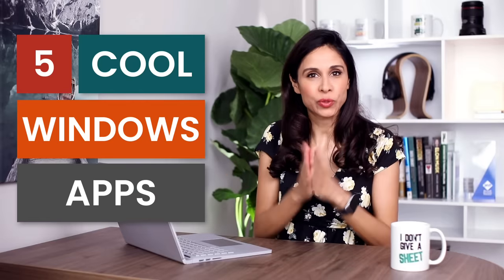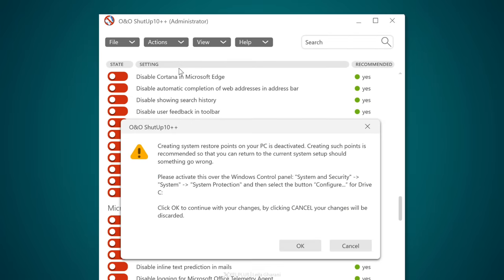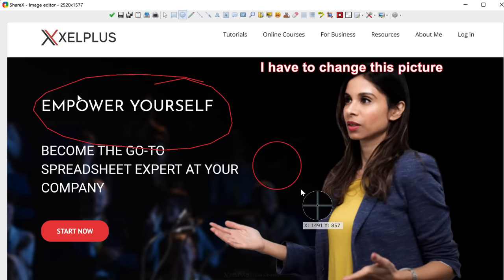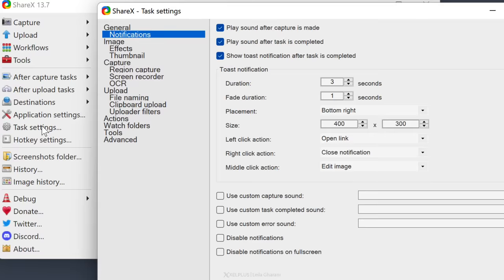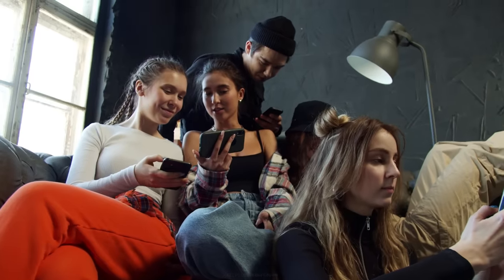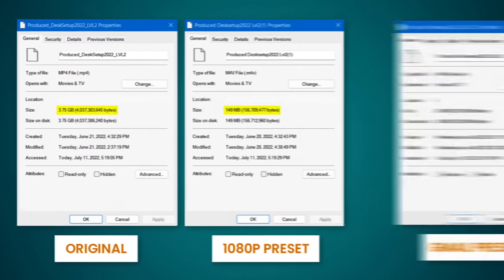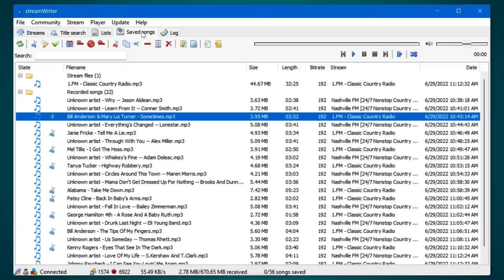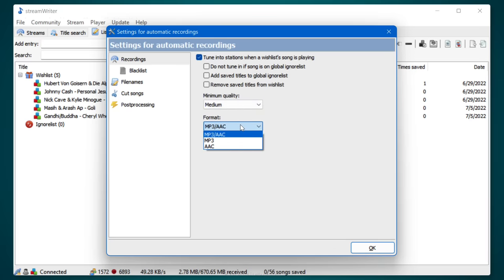5 Mind-Blowing FREE Windows Apps (you probably didn't know existed)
This video is not sponsored or endorsed by any of the apps I mention. These are 5 great Windows Apps & Software that are free of cost. Everything from an antispy tool to improve your privacy, an app to capture or record any area of your screen (much better than Windows snipping tool), a free VPN service, a video transcoder to easily compress video files, and a fun tool to listen to and record internet radio stations. 5 useful Windows apps every Windows user needs.

00:00 FREE Windows Apps You Should be Using
00:11 Antispy Tool: O&O ShutUp10
02:07 Screenshot and Screencast: ShareX
04:00 VPN: PrivadoVPN
05:07 Video Transcoder: HandBrake
06:49 Record Internet Radio: streamWriter
09:08 Wrap Up